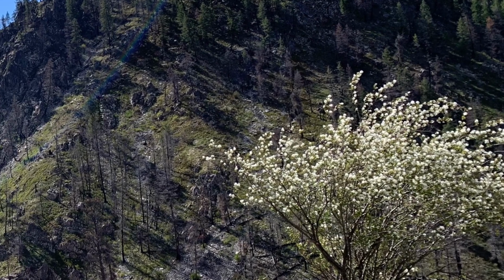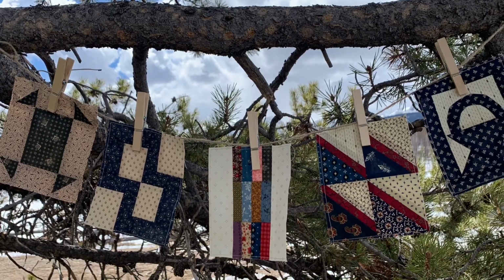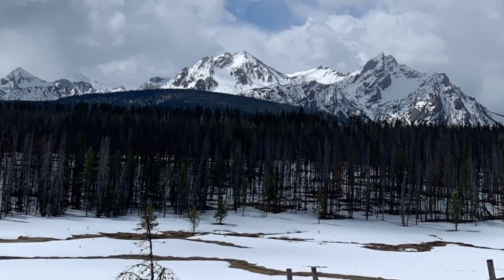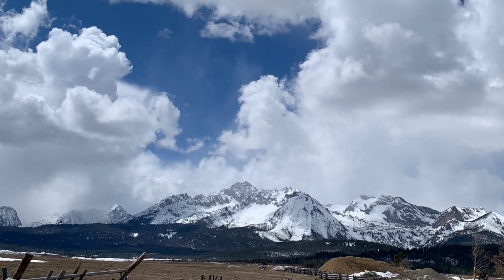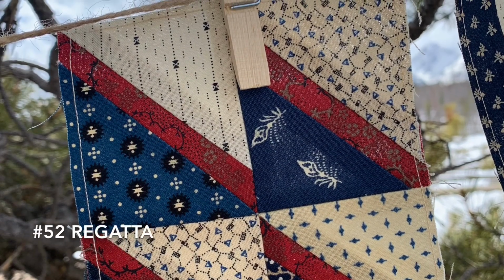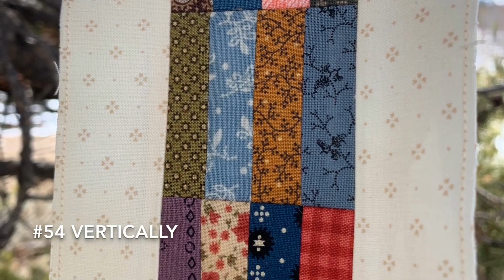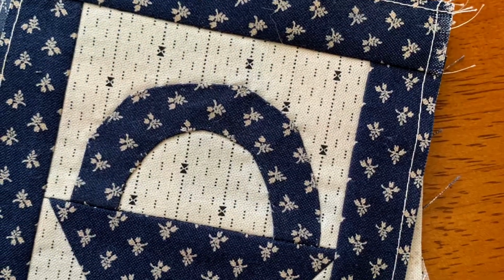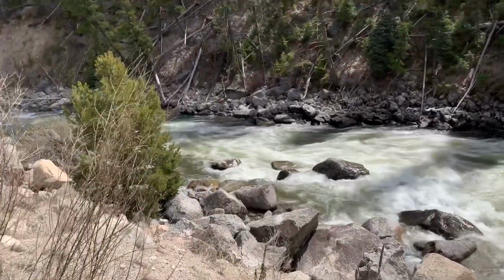Week 16: Quilting in the Sawtooths